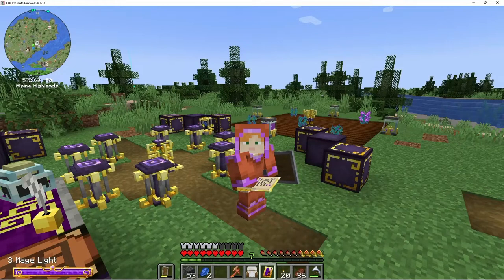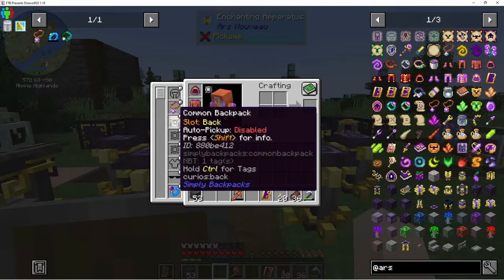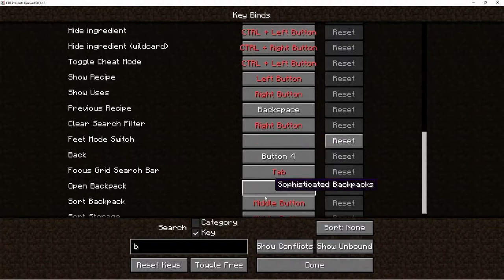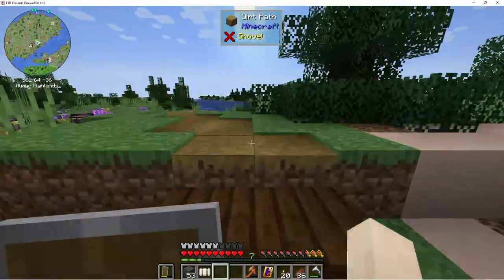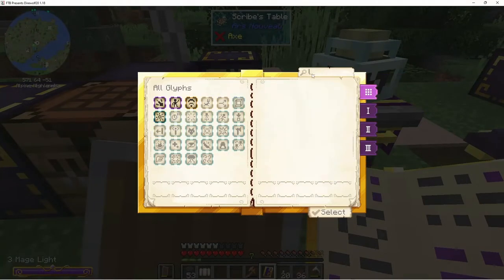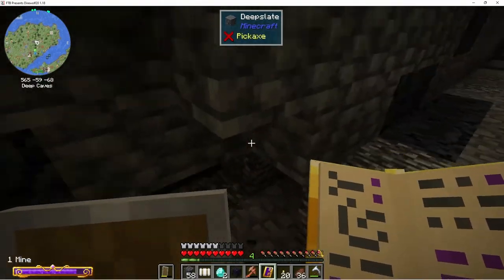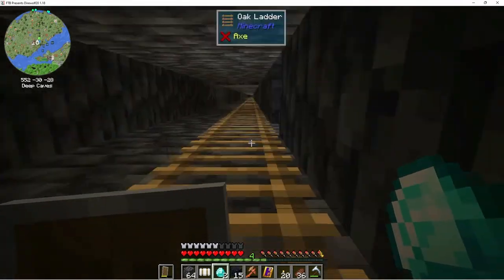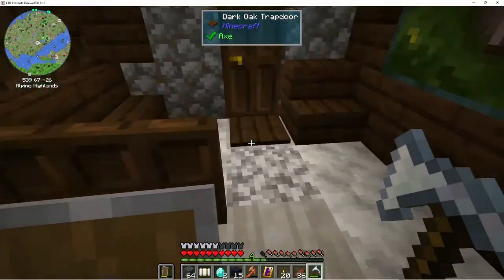DireWolf20 1.18 Let's Play Episode 29: Amulet of Mana Regen